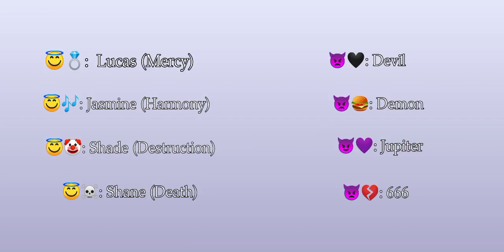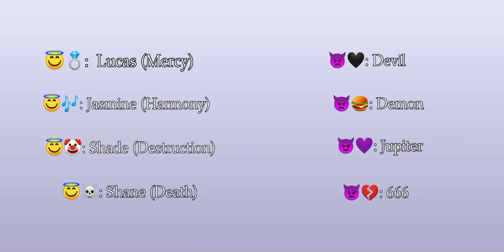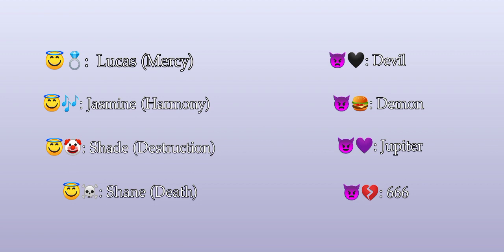sorry this is so sudden....... PREPARATION FOR THE REACTION VIDEO /HJ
.. don't be shocked if i suddenly say that i ain't gonna do it anymore 😉
pookie wookie